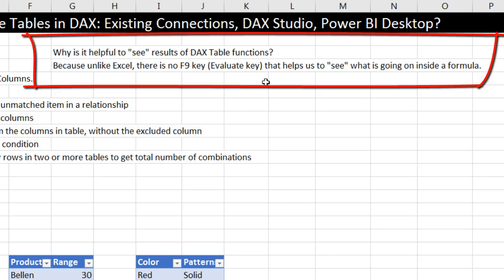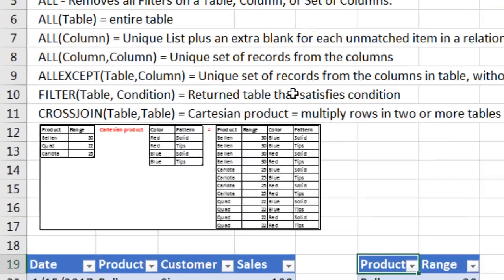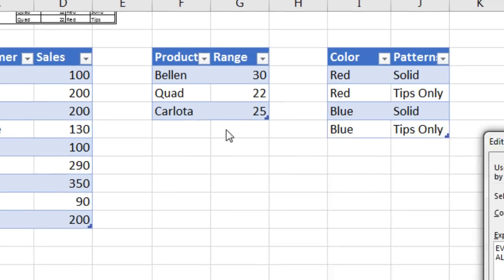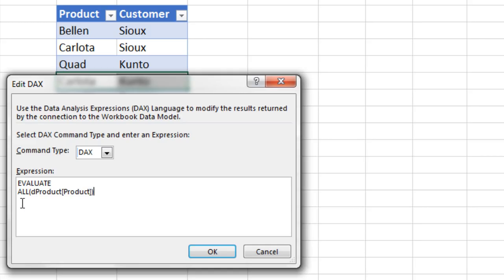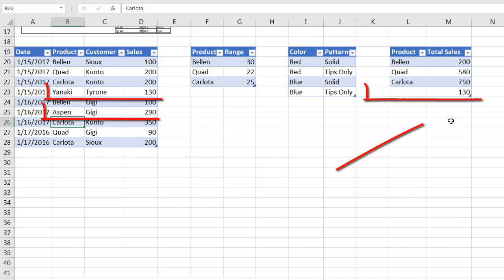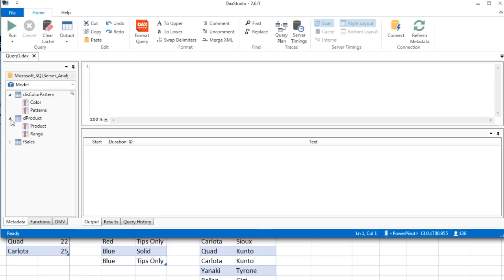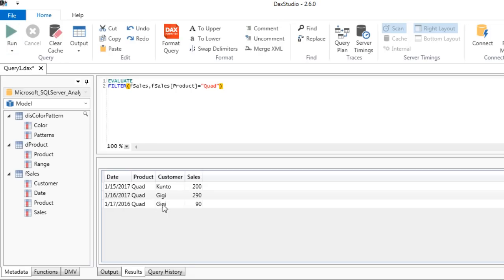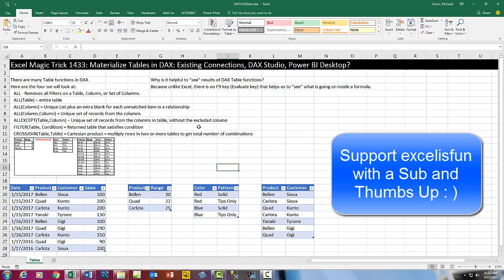Excel Magic Trick 1433: Materialize DAX Table Functions: Existing Connections, DAX Studio, Power BI?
Download Files:
Because we don’t have an F9 key to evaluate formula elements like we do in Excel, learning how to materialize or evaluate or “see” DAX Formula elements is important. In this video see three methods to materialize DAX formula elements with one of the following: Excel’s Existing Connections & Edit with DAX feature, DAX Studio (free download), or Power BI Desktop (free download). Also learn about the DAX Table functions: ALL, ADDCOLUMNS, ALLNOBLANKROW, ALLEXCEPT, FILTER, and CROSSJOIN. Here is what you will see:
1. (00:14) Introduction to the F9 key of DAX, and intro to Data Model in downloadable file, and intro to the DAX Table functions we will see in this video.
2. (03:53) How to access tables in Data Model using the Existing Connections command in the Data Ribbon Tab in order to export data from the Data Model to an Excel Sheet.
3. (04:28) The difference between an Excel Table and a Data Model Excel Table created by the Existing Connections command.
4. (04:57) Edit DAX command in a Data Model Excel Table that allows use to write DAX Code to manipulate a Data Model Excel Table, or to visualize or “see” or materialize DAX Functions and DAX Formula elements to help us better understand how DAX Formulas work.
5. (05:11) EVALUATE command in DAX to allow us to materialize a table rather than a scalar value.
6. (05:30) ALL DAX Function- Removes all Filters on a Table, Column, or Set of Columns.
7. (05:42) See that the DAX Code, ALL(Table), will materialize the entire table.
8. (06:00) See that the DAX Code, ALL(Column), will materialize a Unique List of items when the column comes from the Many Side of the Relationship.
9. (06:17) Description of the difference between when the ALL Function uses a Column from the Many Side of a relationship and the One side of a relationship when there is an unmatched item on the Many side of the relationship.
10. (07:16) See that the DAX Code, ALL(Column,Column), will materialize a Unique set of records from the columns.
11. (08:13) When you use the Existing Connections command in the Data Ribbon Tab in order to export data from the Data Model to an Excel Sheet, you are not connecting to just a single table, you are actually connecting to the entire Data Model.
12. (08:40) See that the DAX Code, ALL(Column), will materialize a Unique List plus an extra blank row for any unmatched items in a relationship when the column is from the Lookup Table or Dimension Table.
13. (09:21) See a DAX Formula that uses the DAX Functions: ADDCOLUMNS, ALL, CALCULATE and SUM to add a new column to our materialized table, including the blank row that is designed to catch values for any unmatched items in the relationship. ADDCOLUMNS function adds new column/s to a table.
14. (12:17) See that the DAX Code, ALLNOBLANKROW(Column), will materialize a Unique List while excluding the extra blank row for any unmatched items in a relationship when the column is from the Lookup Table or Dimension Table.
15. (13:32) Using DAX Studio to materialize DAX Tables
16. (14:41) See that the DAX Code, ALLEXCEPT(Table,Column), will materialize a Unique Set Of Records from the columns in table, without the excluded column.
17. (16:26) See that the DAX Code, FILTER(Table, Condition), will materialize a Returned table that satisfies condition. The FILTER function filters out all rows that do not meet the condition.
18. (17:24) Power BI Desktop to materialize a DAX Table Function, including importing Excel Data Model into Power BI Desktop.
19. (18:37) See that the DAX Code, CROSSJOIN(Table,Table), will materialize Cartesian product, which multiplies rows in two or more tables to get total number of combinations, or a resultant table that has each record in the first table match up with each record in the second table.
20. (19:50) Summary